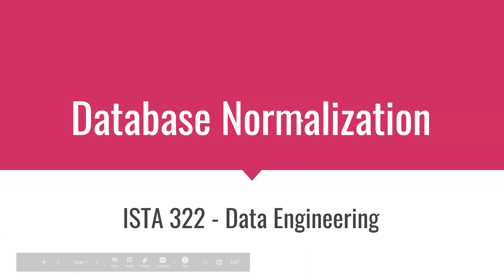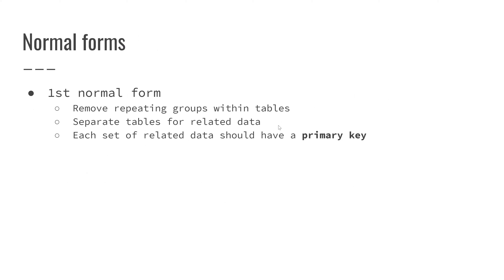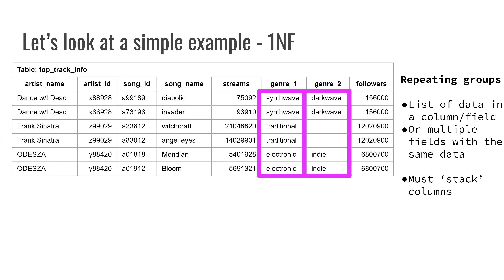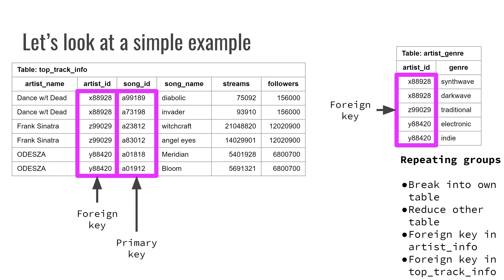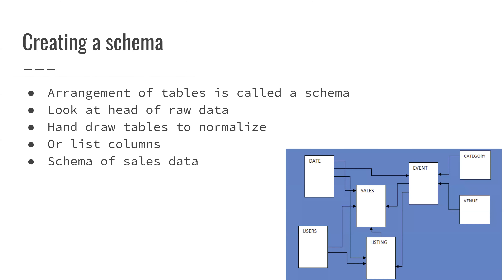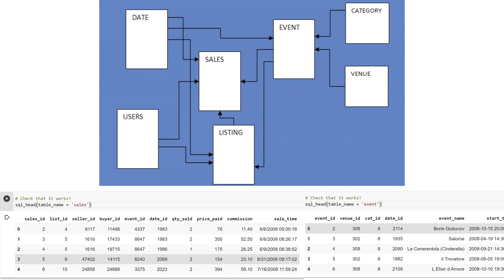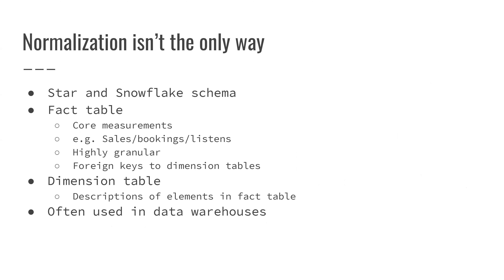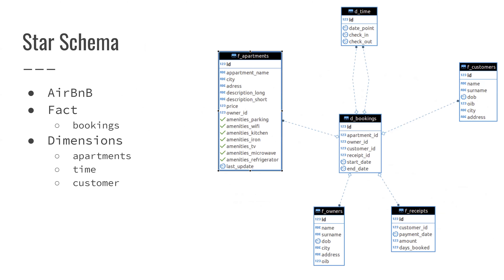ISTA 322 - RDB Normalization